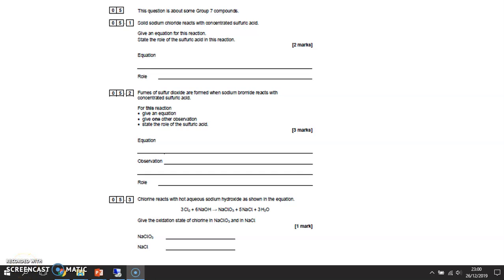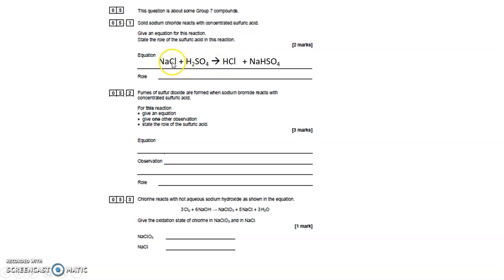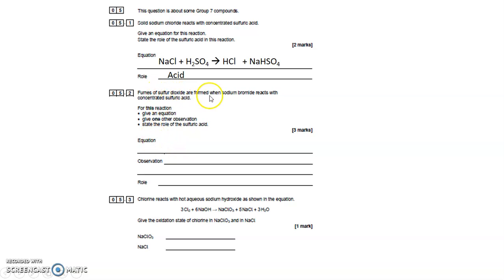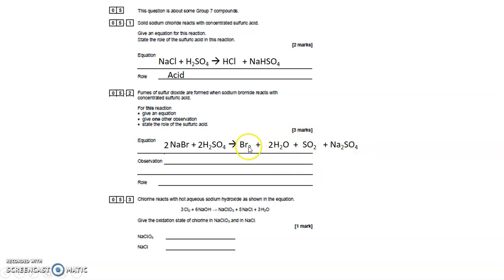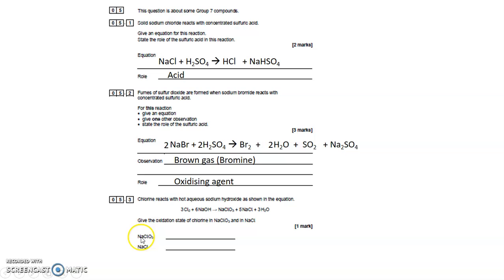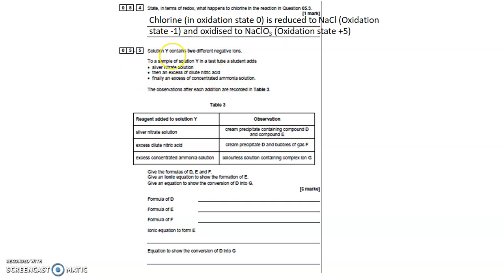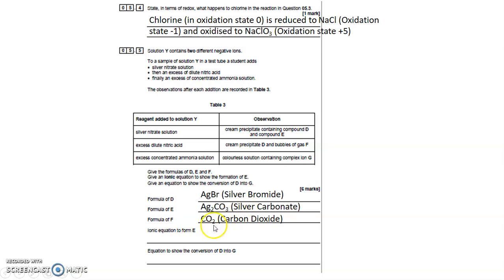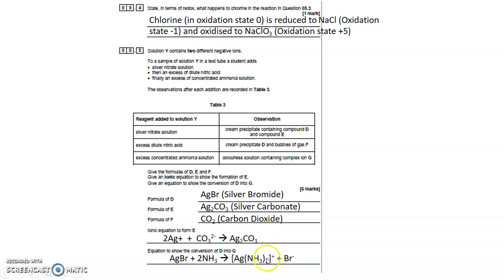A2 P1 2019 Q5